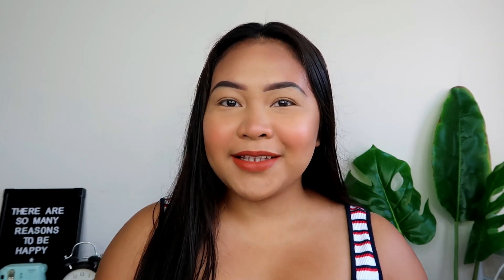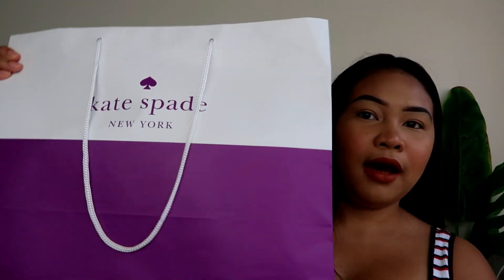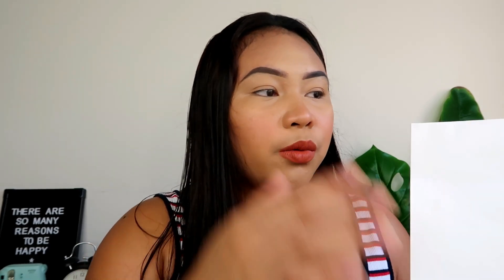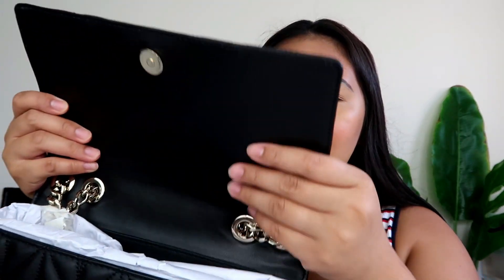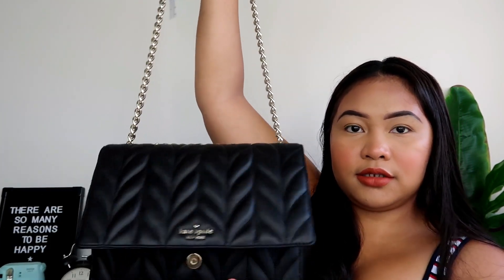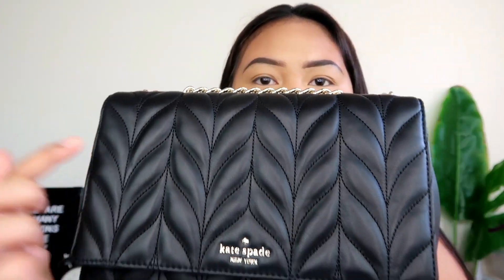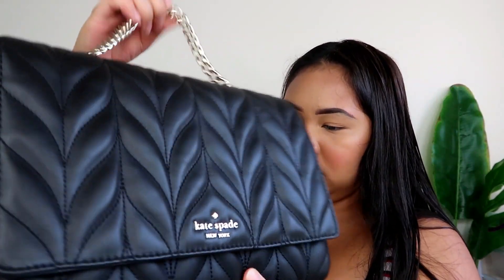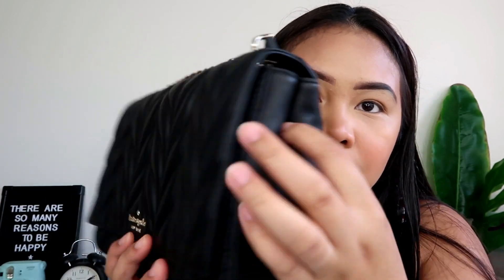LABOR DAY SALE! MY FIRST KATE SPADE BAG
I’m more active on Instagram 🖤

•FAQs•

•MOVIE EDITOR•

Filmora Go

Xoxo,
Glenn